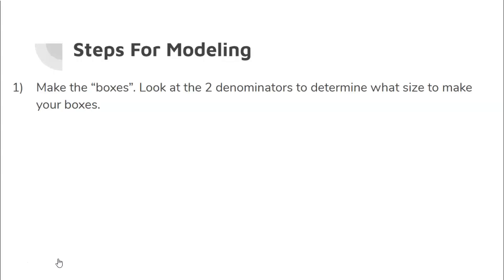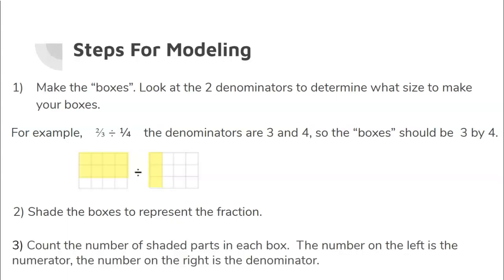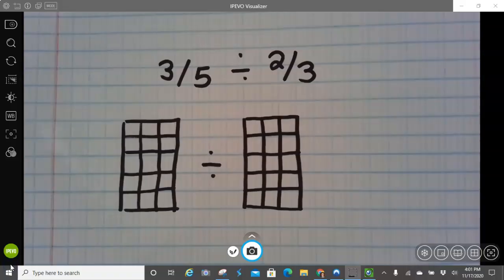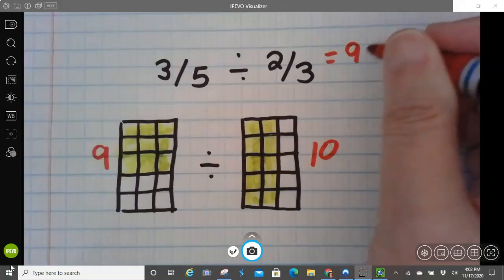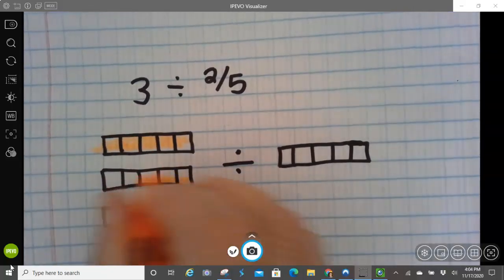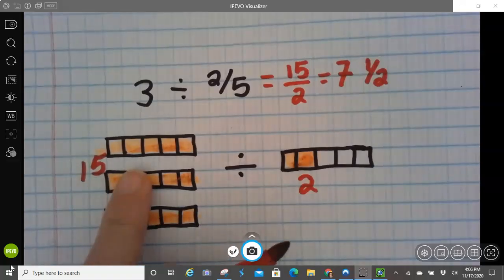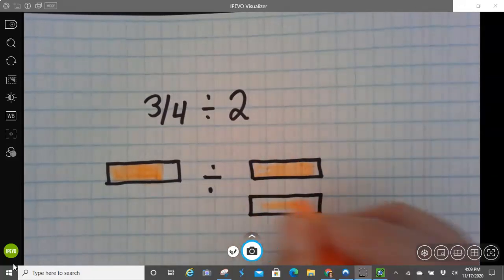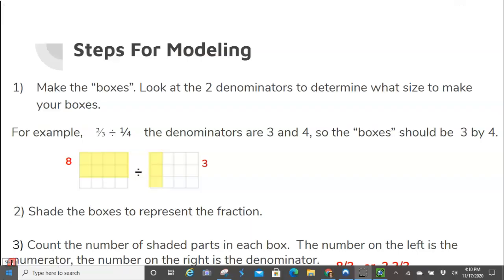Rev Modeling Dividing Fractions